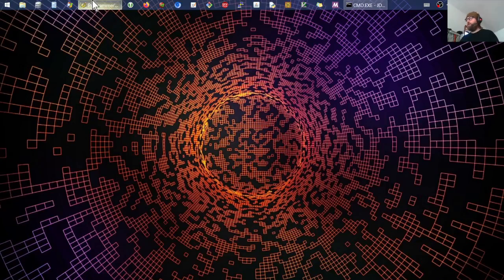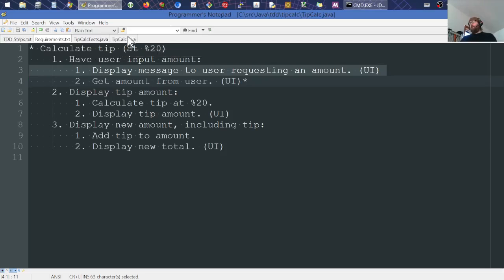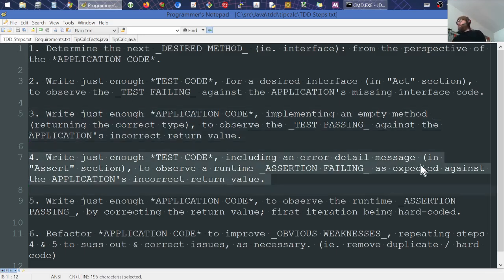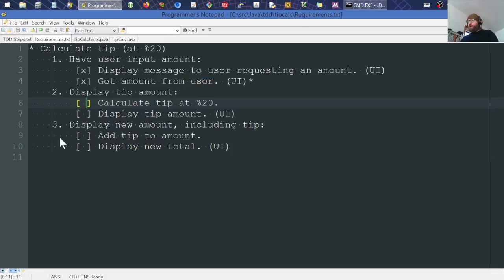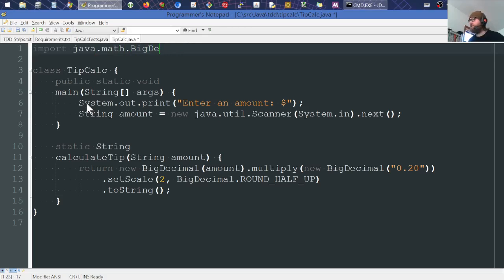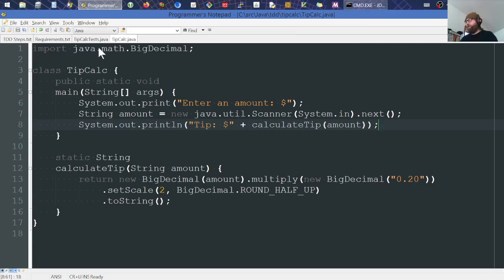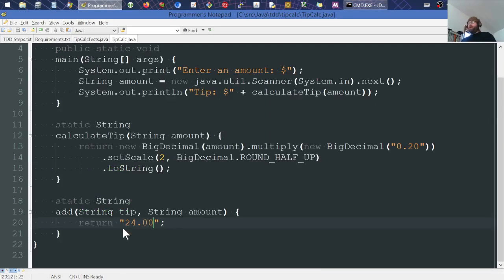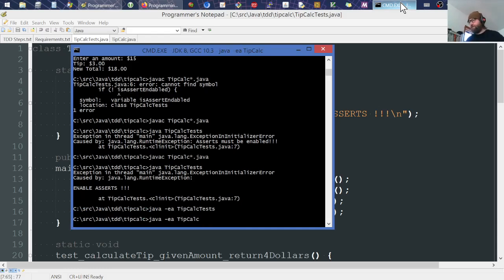Test-Driven Development - Essential Steps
Test-Driven Development, from the ground up, in simple steps.  Get practical traction with TDD using just the essentials.